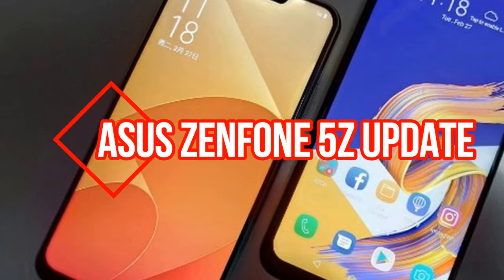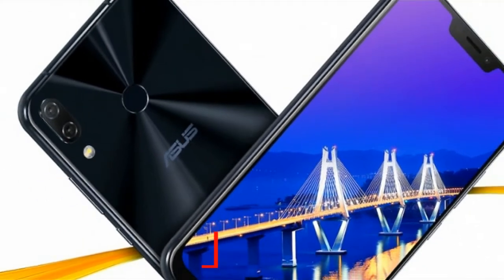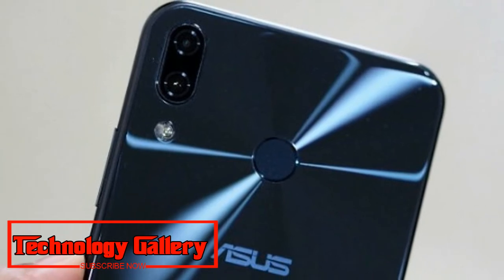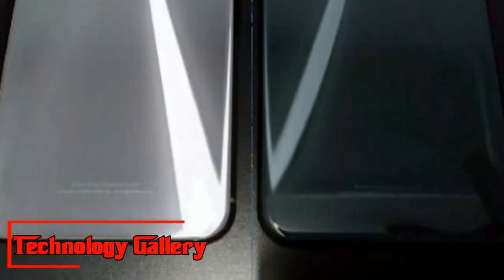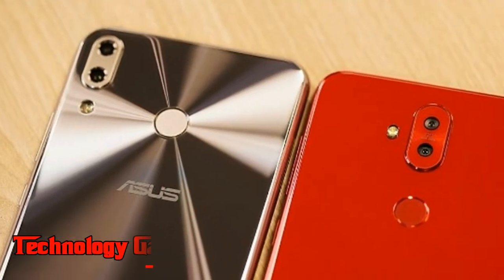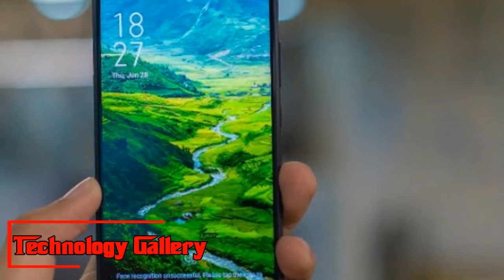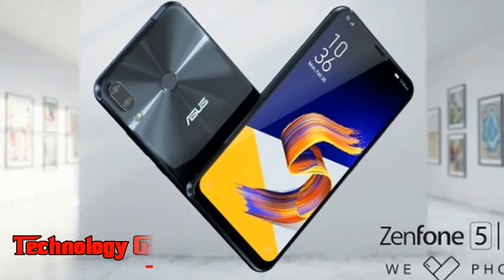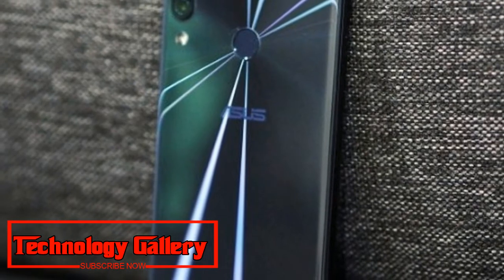Watch NOW | Asus ZenFone 5Z update brings RAW support and other camera improvements